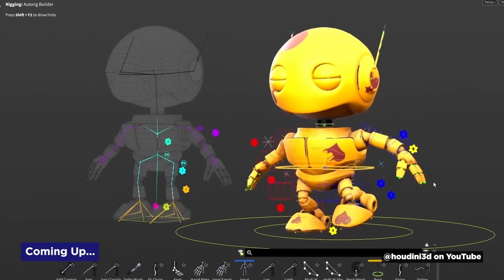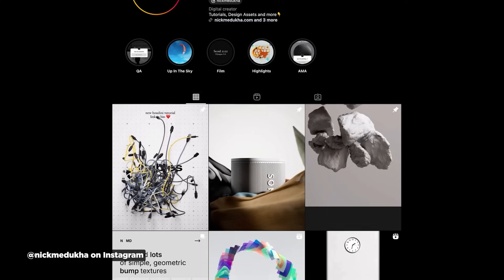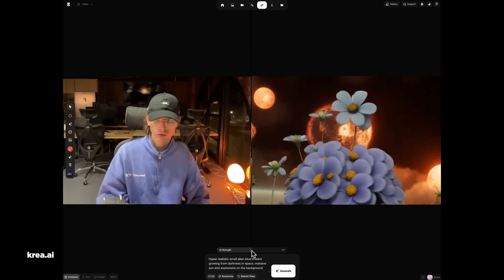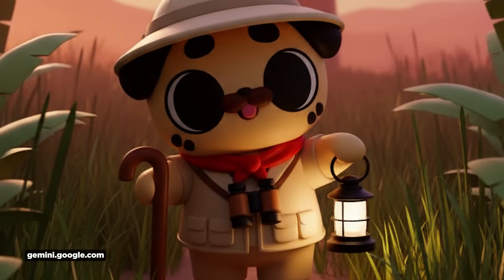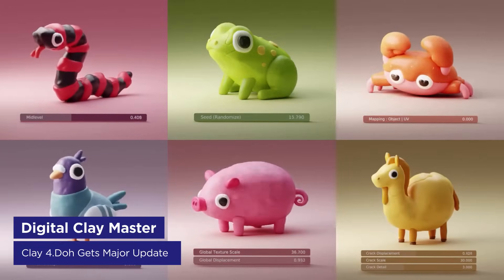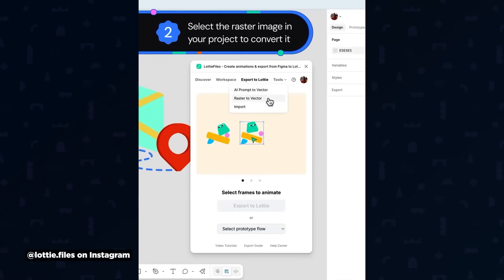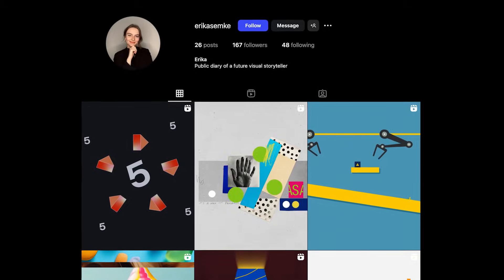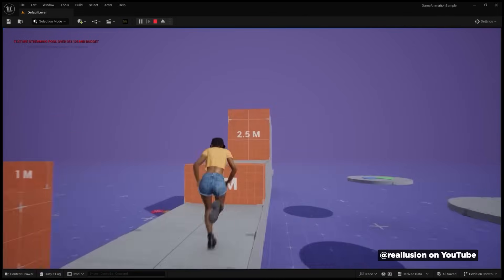Houdini's MASSIVE Update + Blender ACES 2.0 Support | Motion Mondays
This week we’re covering the latest version of Houdini that includes a complete overhaul of its animation tools, including the new KineFX motion mixer that lets you blend character animations like a DJ mixing tracks. Google dropped something called Nano Banana that brings incredible character consistency to AI image editing that we put to the test! Blender 5.0 is getting built-in ACES 2.0 support, which means professional color management without the headache of custom configs.

We're also covering Krea's real-time video generation that actually works at 12+ frames per second, Clay 4.Doh's major update that makes Blender clay textures ridiculously easy, and some stellar work from studios like Two Fresh and Vucko.  Plus we've got free tools for tileable textures and damage effects in Blender, LottieFiles' new raster-to-vector converter, and updates from Reallusion's Character Creator 5.

Don't forget to check out the full blog post for all the links, show notes, and detailed breakdowns of everything we covered this week.

👉 CHAPTERS 👈
00:00 Coming Up...
00:26 Color Me Impressed - Blender 5.0 Gets ACES 2.0
01:03 Pattern Perfection - Free Tileable Texture Tool Launches
01:48 School Days - SOM News Roundup
02:56 Real-Time Revolution - Krea Launches Live Video Generation
03:59 Character Consistency - Google Gemini's Nano Banana Update
05:36 Cool Work Corner - Three Standout Pieces
07:00 Digital Clay Master - Clay 4.Doh Gets Major Update
07:47 Battle Scars - Free Damage Tool for Blender
08:23 Vector Victory - LottieFiles Drops Raster Converter
09:11 Student Spotlight Erika Semke from Berlin
09:56 Houdini Heavyweight - Version 21 Drops Big Updates
11:19 Character Creator 5 - Reallusion's Big Launch
12:15 Wrap Up